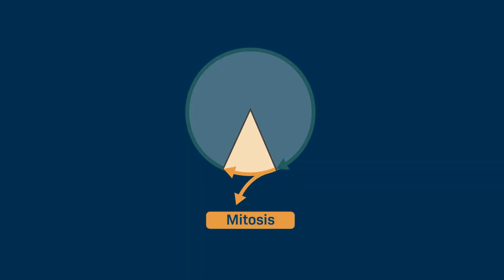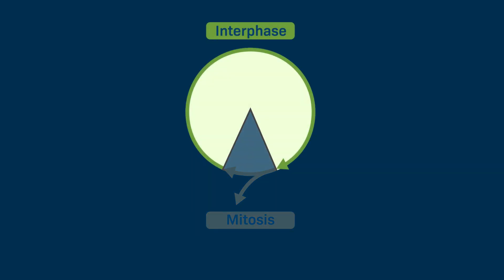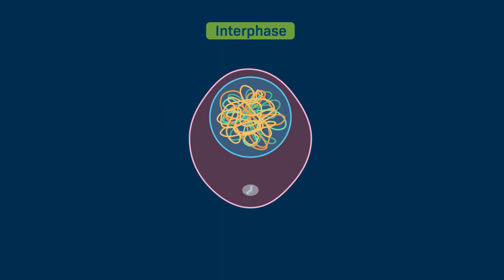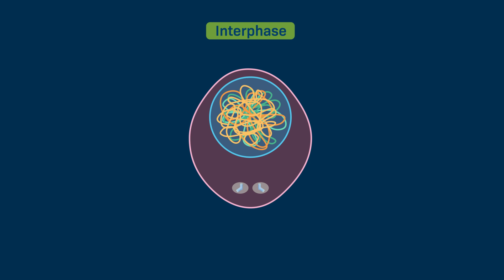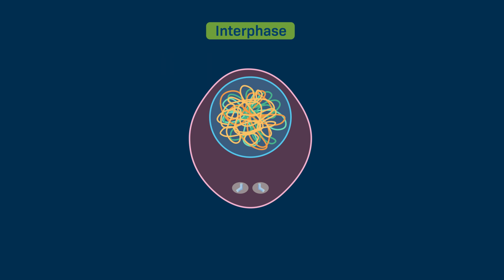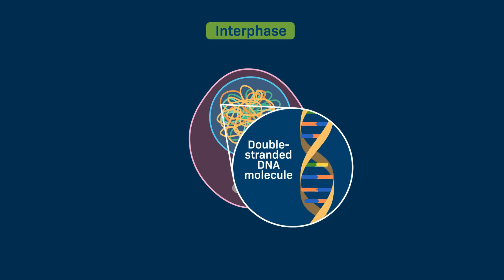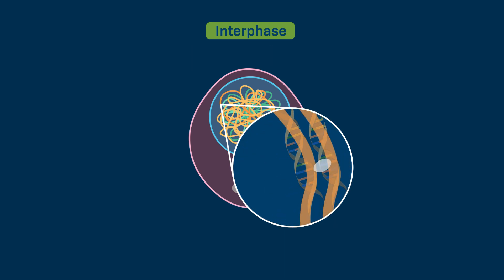Overview of Interphase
Discover how cells prepare for division during interphase, when they grow, replicate their DNA, and get ready for the next stages of the cell cycle.